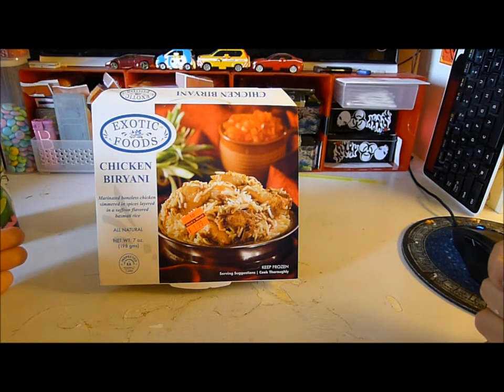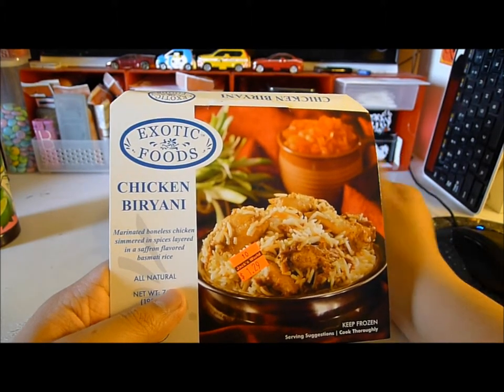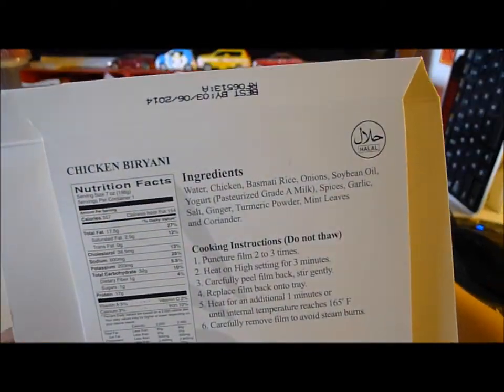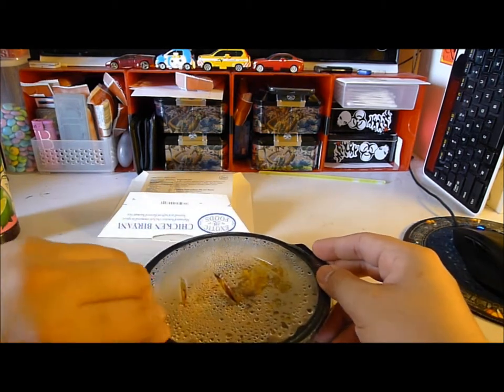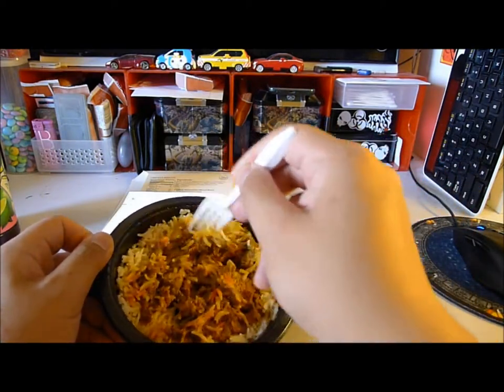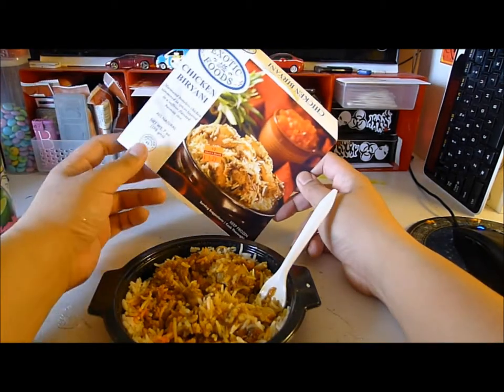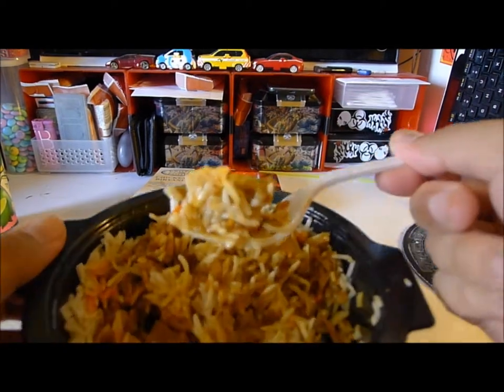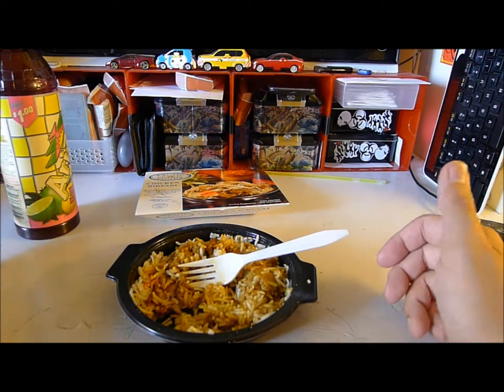Dollar Store Food Review - Exotic Foods Chicken Biryani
When will I die from eating one of these?

Where to Buy